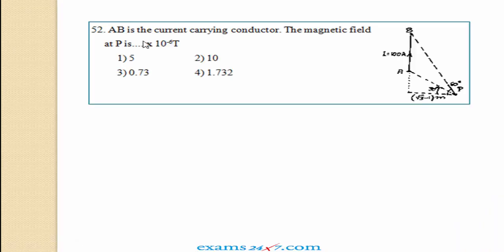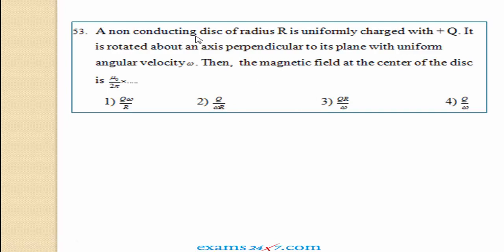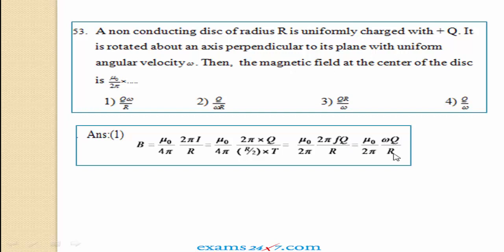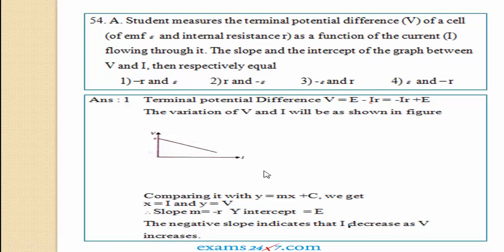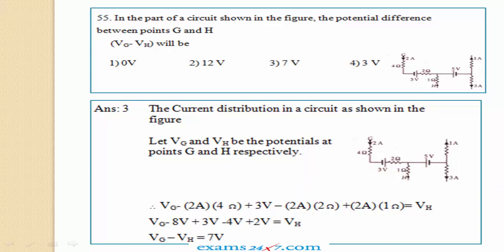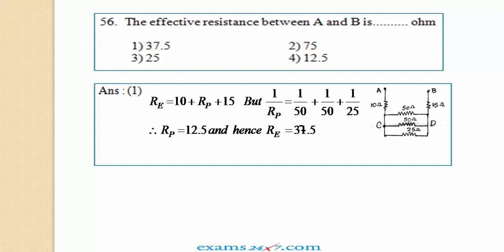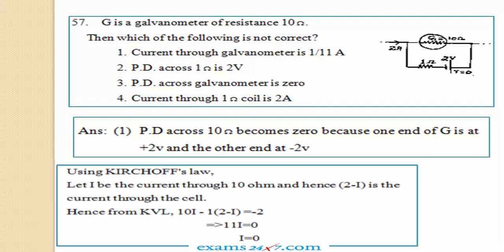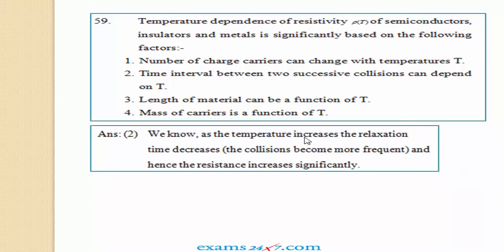OHM’S LAW AND KIRCHOFF’S LAW – VIDEO 14